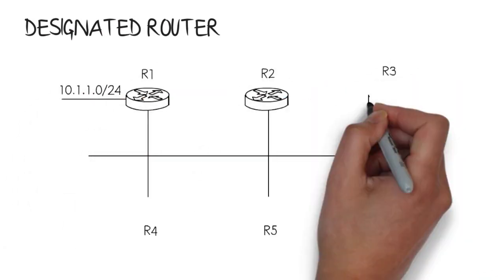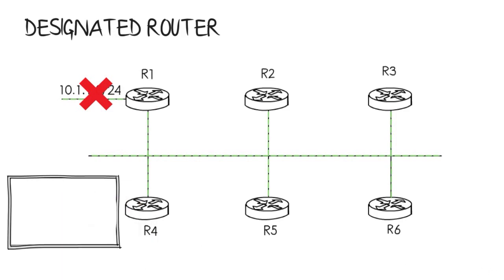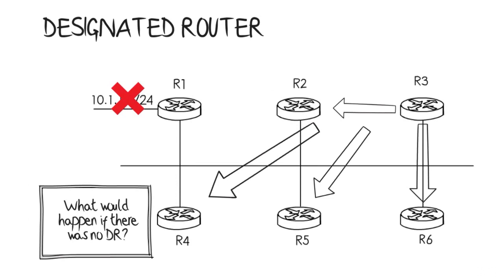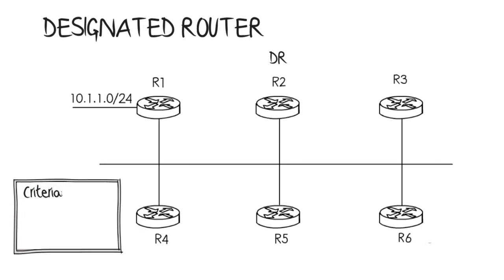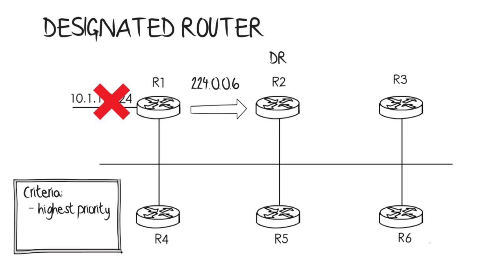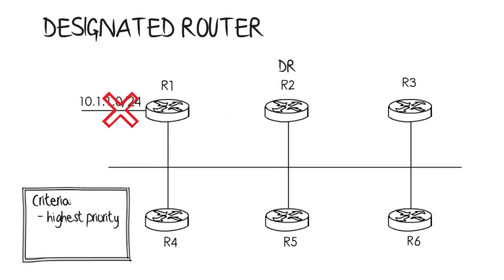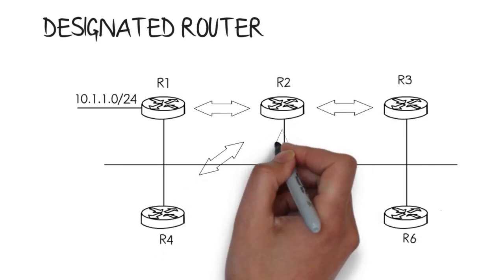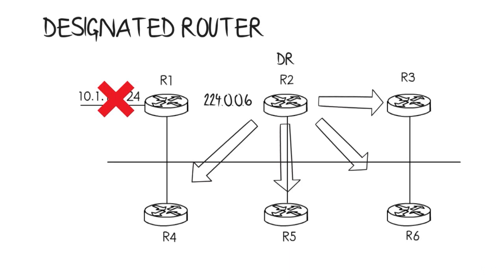3 ospf Part 3 basic ( understand ospf via Animation visual form)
( understand ospf via automation visual form)